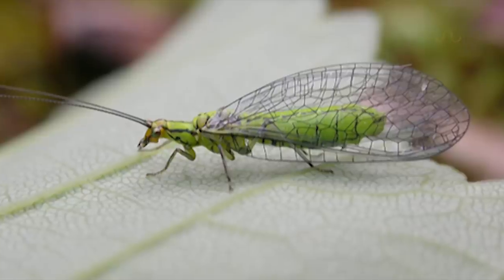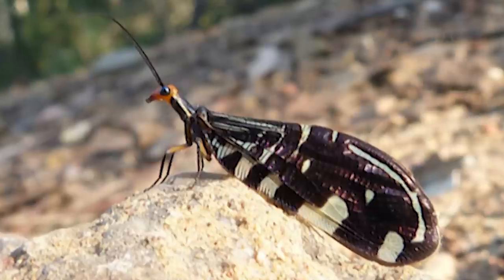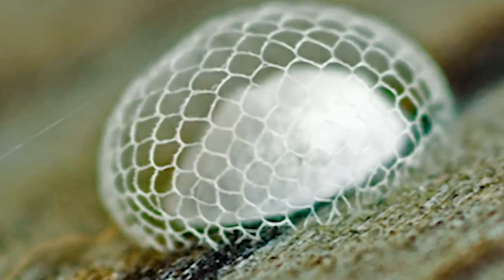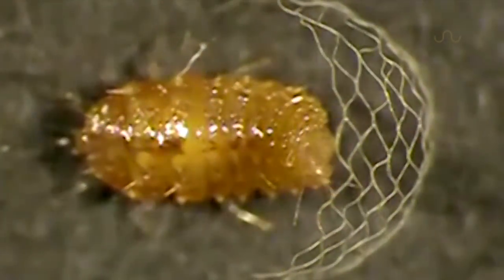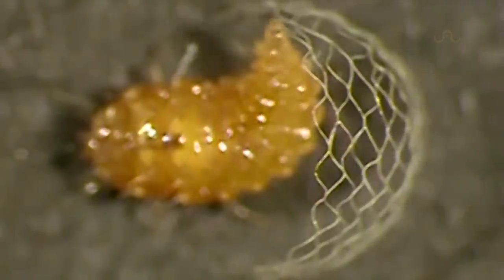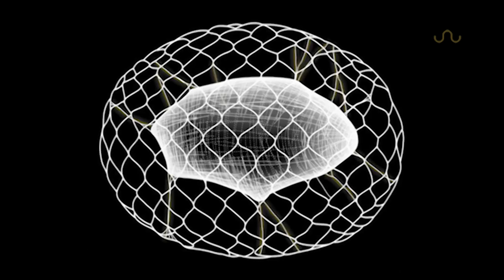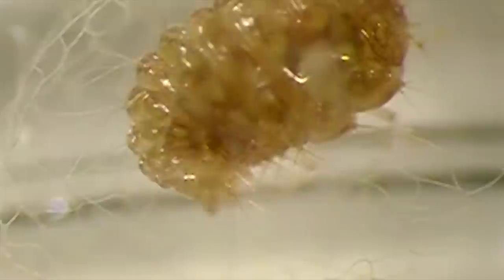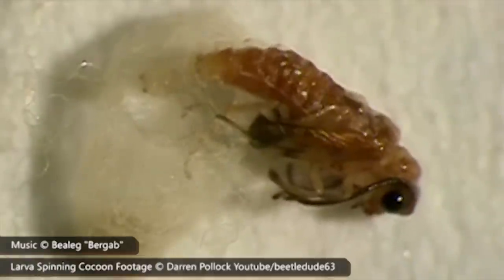ANIMAL ARCHITECTS: MIND BLOWING COCOON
Mind Blowing Cocoon.  This incredible design is the work of a spongilla fly (Climacia areolaris).  The mind blowing structure is the insect's cocoon which is composed of an outer net and inner casing.  The methodical construction is all done by one insect so come and see how the sponge fly manages to spin such an amazing cocoon!

Photos:
1-5. First Five Net Winged Insects: Gilles San Martin
6. Net Wing Insect on Chair: John Tann
7. Black Mantidfly: Gerald J. Lenhard
8. Black Net Winged Insect/Red Head: Dhobern
9. Spongilla Fly: Tom Murray
10. Spongilla Fly Cocoon: Charles Schurch Lewallen
11. Spongilla Fly Cocoon Drawing: Harley P. Brown